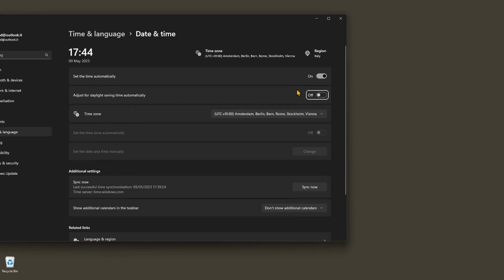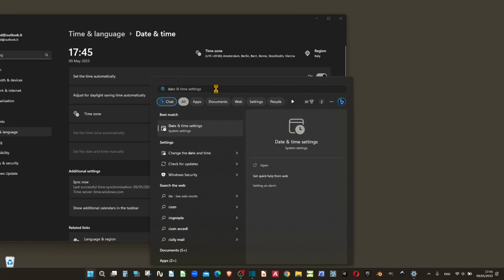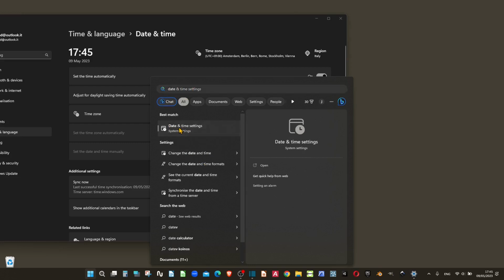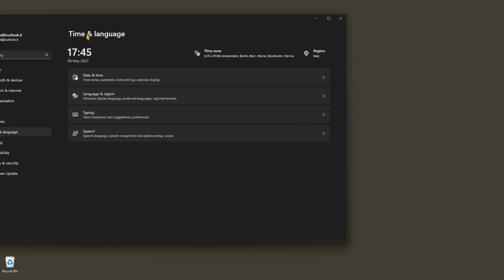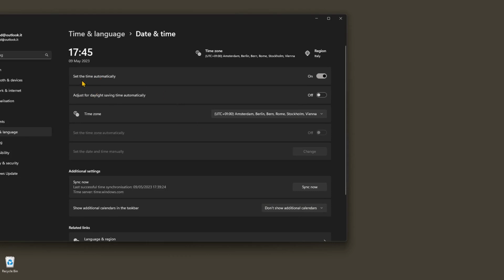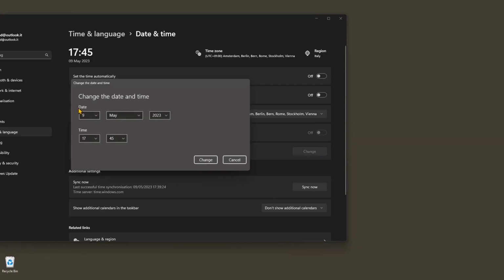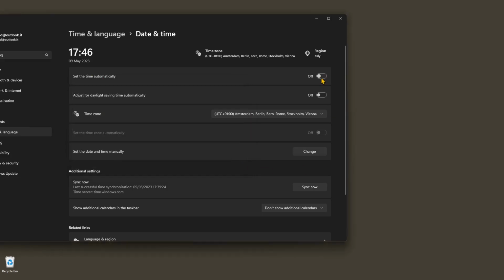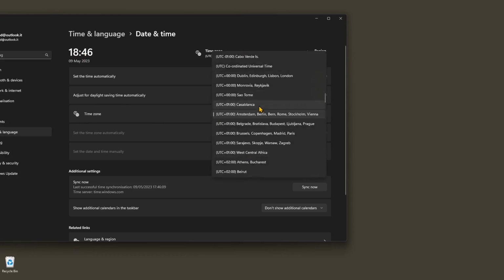Videoguide - How to Modify Time and Date in Windows Automatically and Manually from Settings Panel